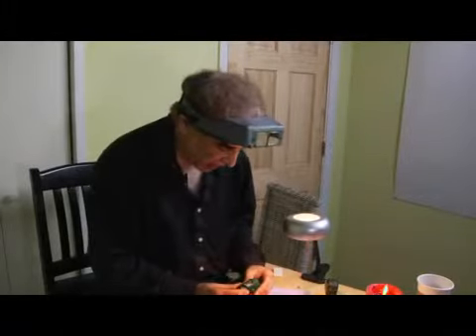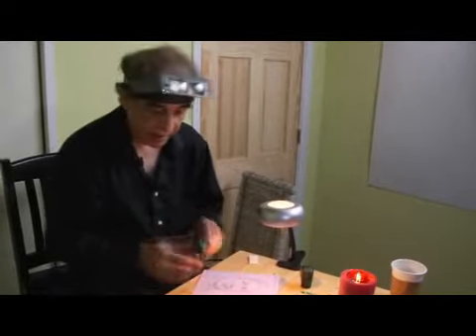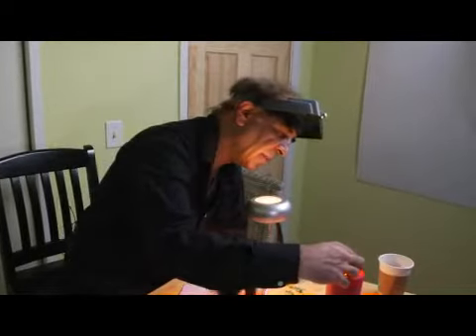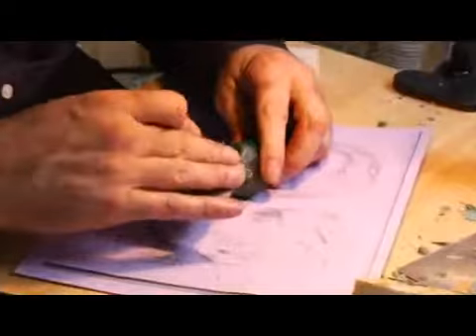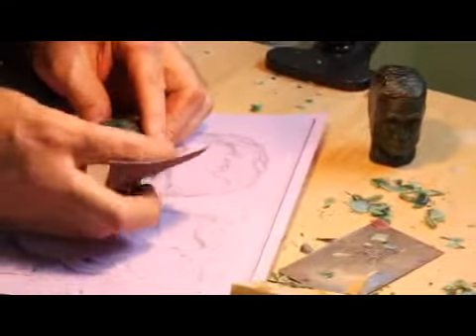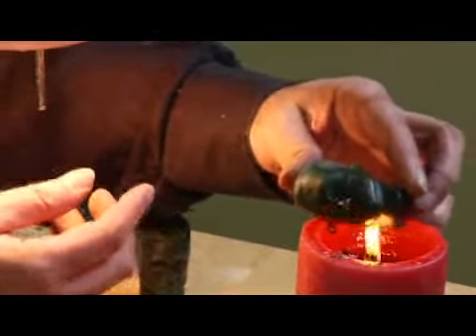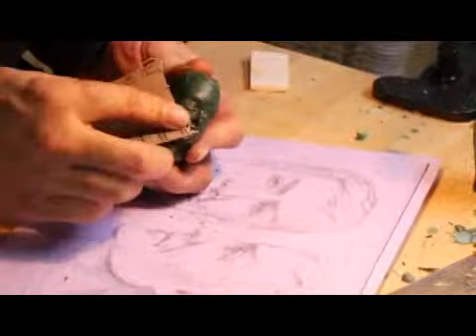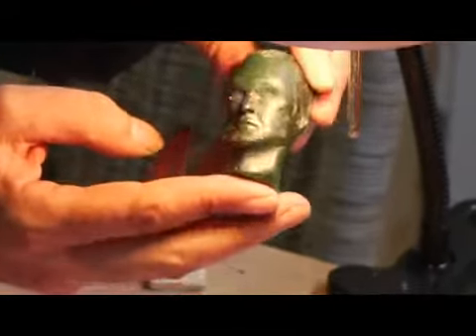Detail Stubble in Wax Sculpture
Detail Stubble in Wax Sculpture. Part of the series: Carving a Head out of Wax: Refining. Texture can add stubble to the face of a wax sculpture. Carve a human head from wax with a professional artist in this free sculpting video.